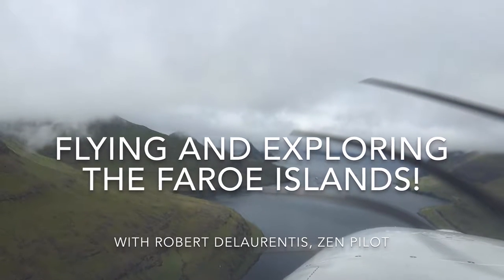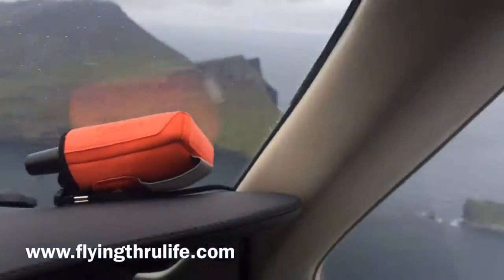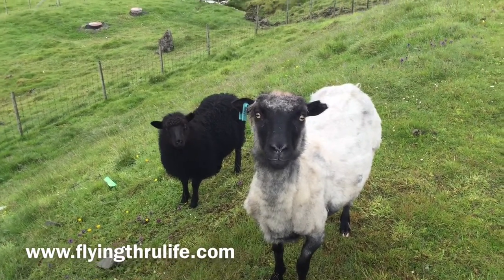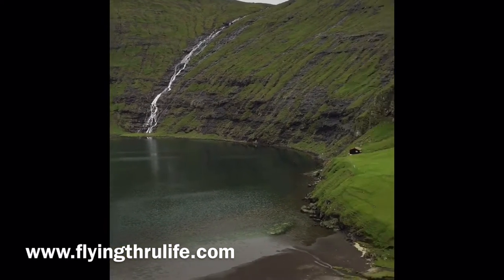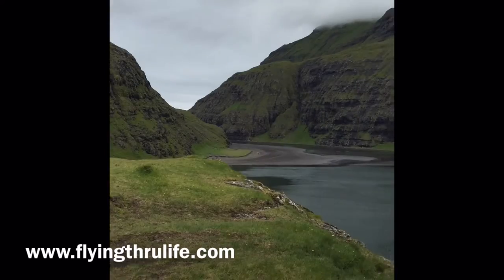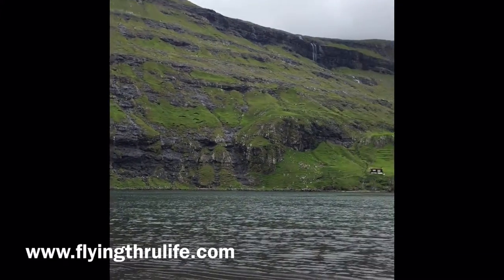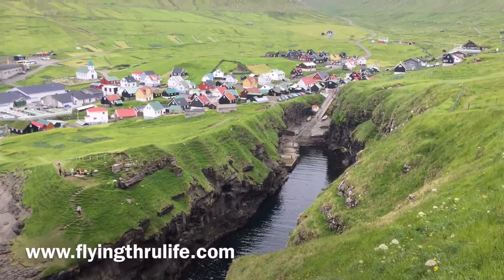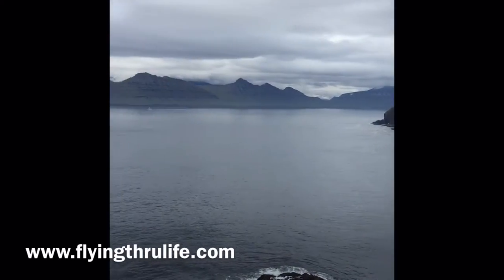Flying the Faroe Islands in the Spirit of San Diego! | Robert DeLaurentis, Zen Pilot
Flying the Faroe Islands in the Spirit of San Diego!